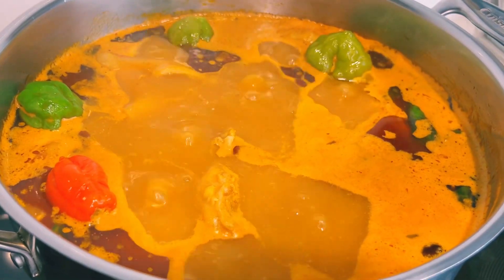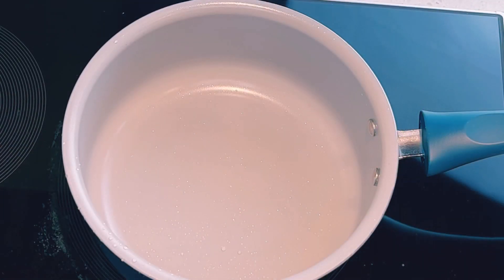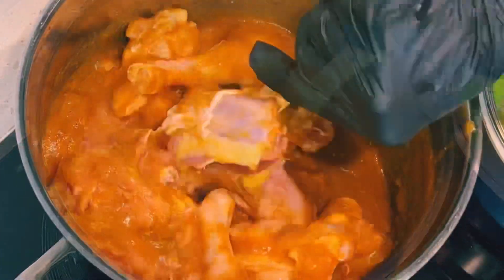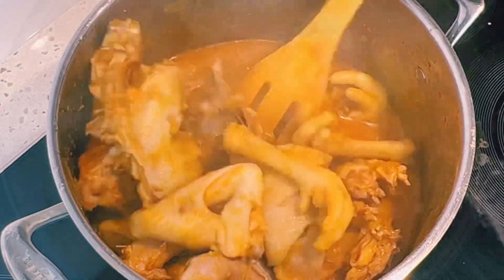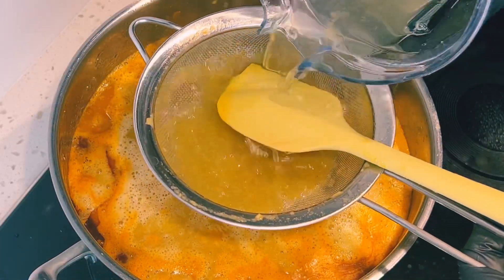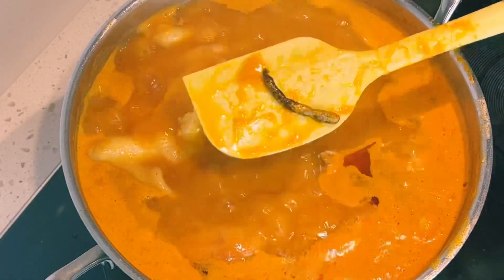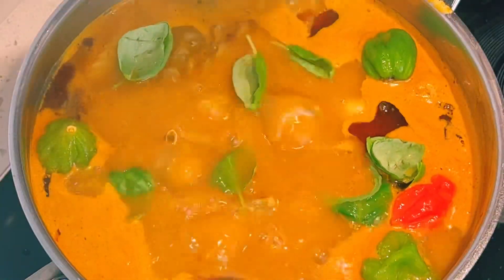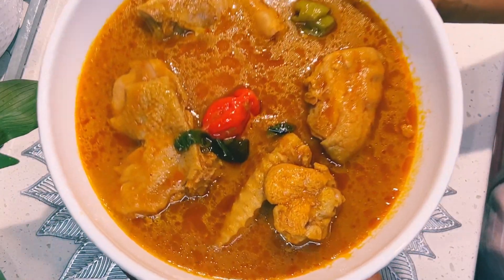How to Make Ghanaian 🇬🇭 Chicken light Pepper Soup - Simple & Tasty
This Ghanaian Chicken light Soup Recipe is so delicious and Very Simply to make  and it paires with any Starch of Choice .

 Ingredients
2 full Hard Chicken ( cut in parts or pieces )
1 tbsp Chicken Bouillon or seasoning
1/4 tsp Curry powder
1 tbs Salt

  Blend together to steam Chicken
8 oz tomato Paste ( 1 small can &2 tablespoons )
1 large onion
3 thumb Size ginger
4-5 habanero pepper ( to taste)
8 cloves of garlic
1 small Green bell pepper
1 tsp Aniseed
1 cup of Water

 Cook ,blend & Strain
2 medium onions
1/2 cup turkey berries ( optional but recommended )
1 carrot
2 sticks of Celery
2 fresh tomatoes

Link to other delicious Soup recipes

AbenasiaRecipes